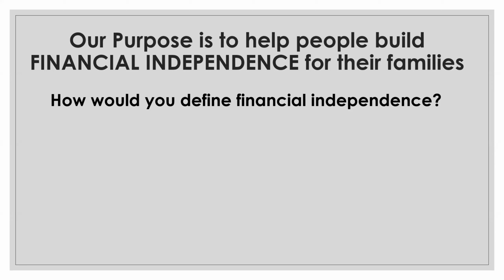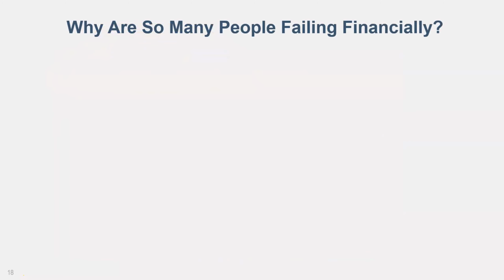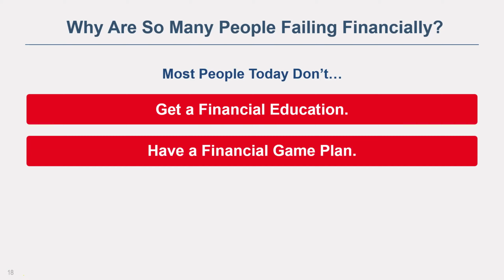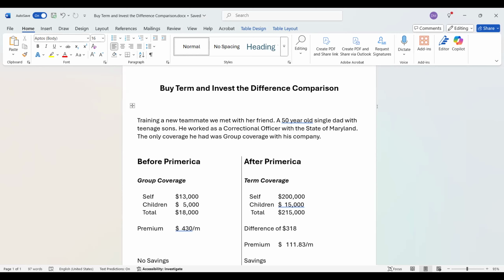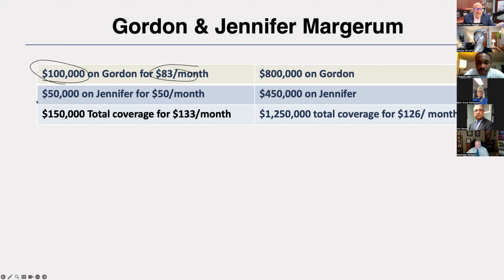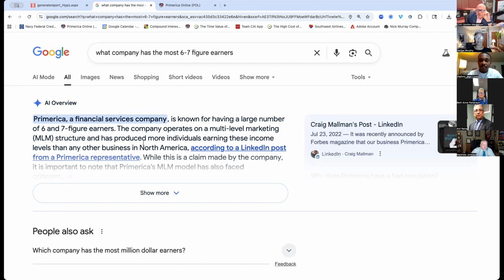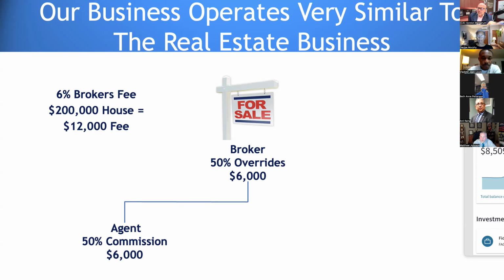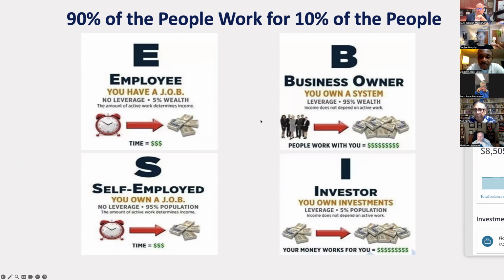Aug 19, 2025 Business Overview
Matt Johnson shares major Financial Issues we all face, Tony Raina and new rep Vladimir compare a franchise opportunity, Denise Murphy shares a great client example and Gordon Margerum covers the Great Broker Agent model and our uniqueness.